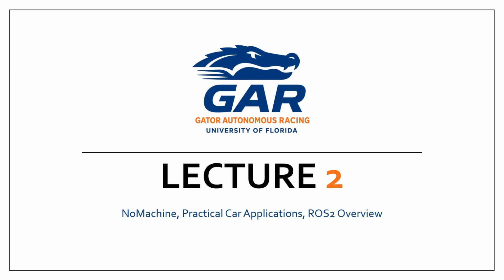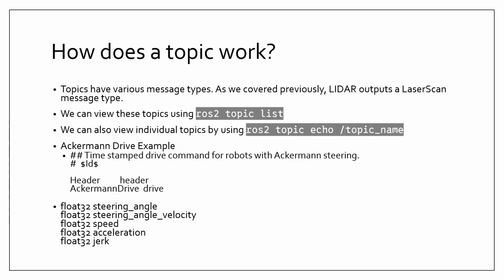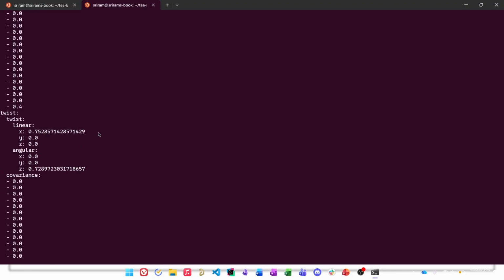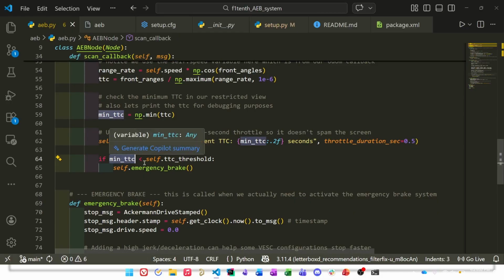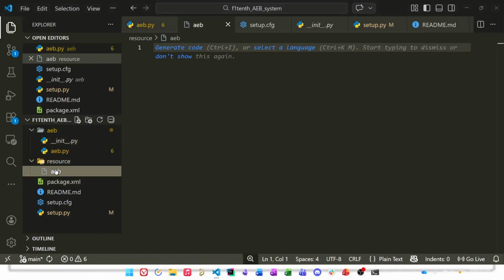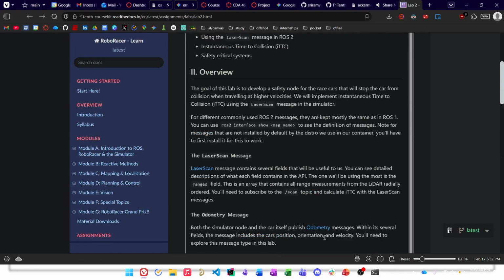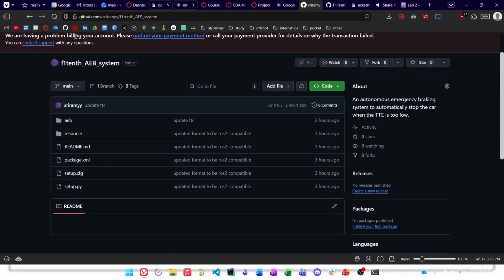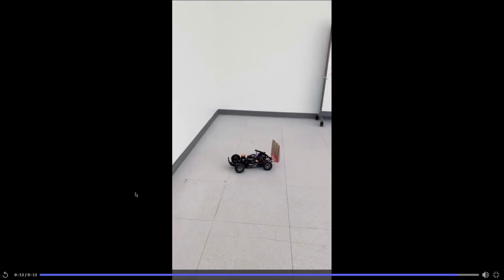GAR - Lecture 2 - Software - AEB